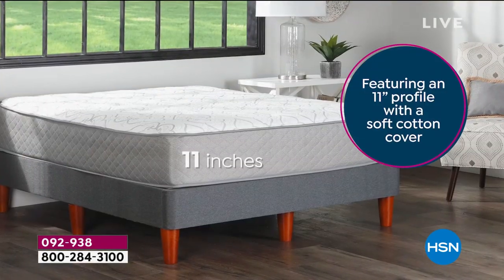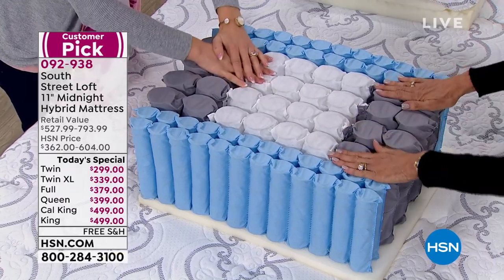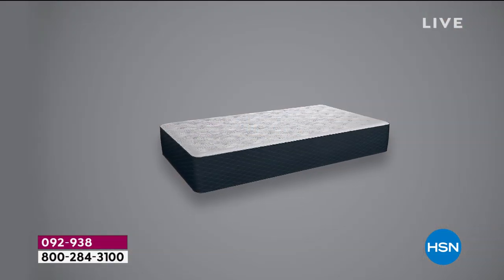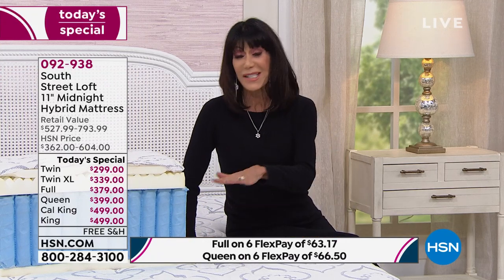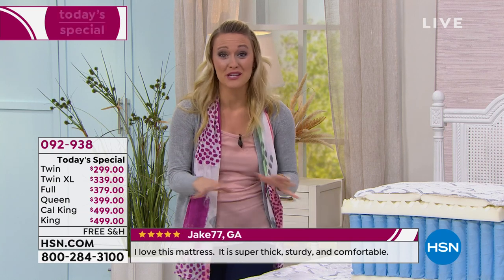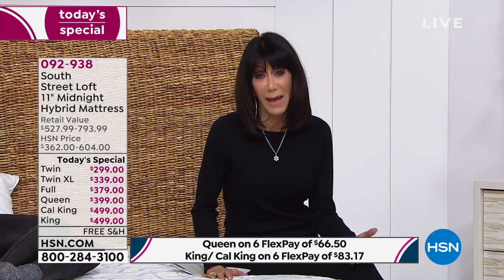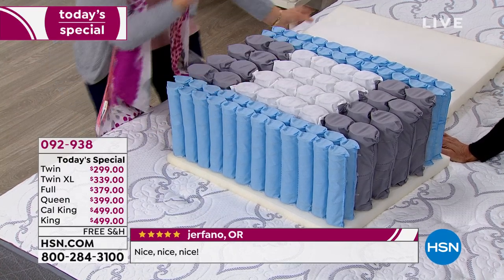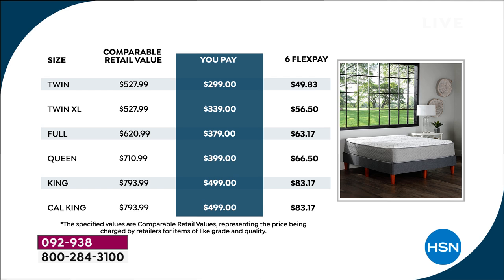South Street Loft 11" Midnight Hybrid Mattress Twin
Start your day feeling refreshed after a night's rest on the newest in mattress technology. This mediumfirm hybrid mattress combines premium foams with a Quantum Coil spring unit to give you justright comfort and support.

    Mattress will arrive at your door compressed in an 181/8" x 181/8" x 44" box.
    This mattress may take 3 to 5 hours to expand.
    Returns If you aren't satisfied with your purchase, call HSN and request a return within the time frame of the current return policy.